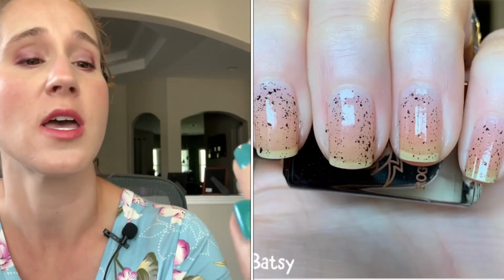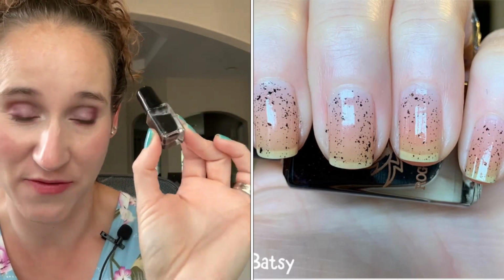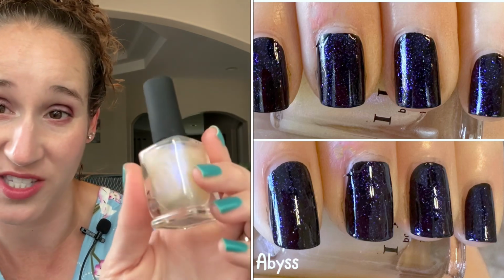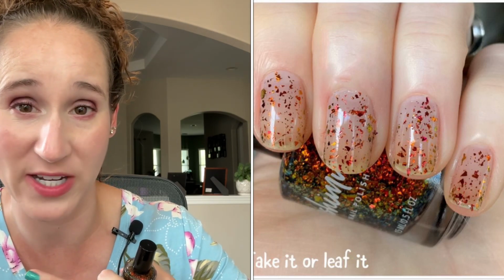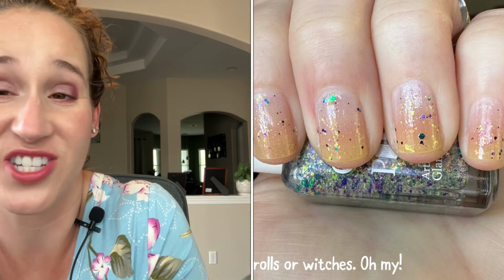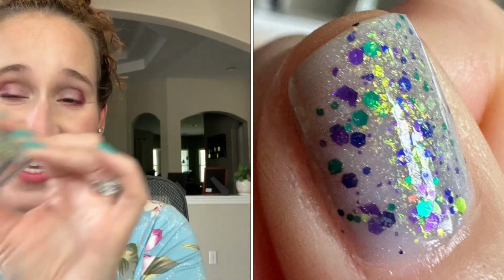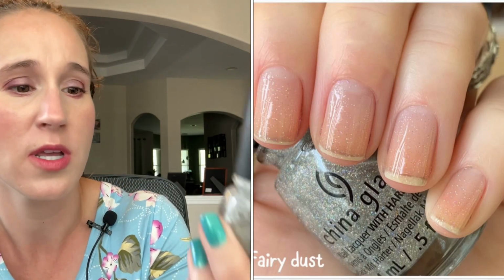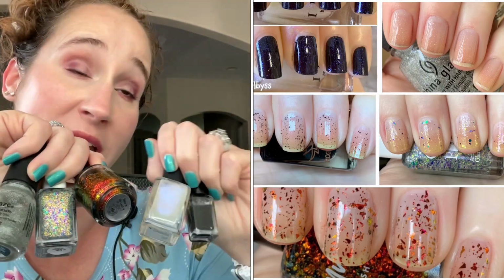Topic Tuesday: Top 5 toppers!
Today I’m doing a Topic Tuesday. I’m sharing my top 5 toppers. Boy was this hard!!!